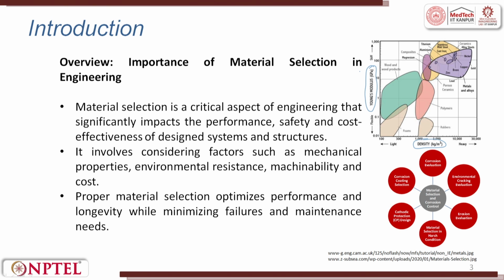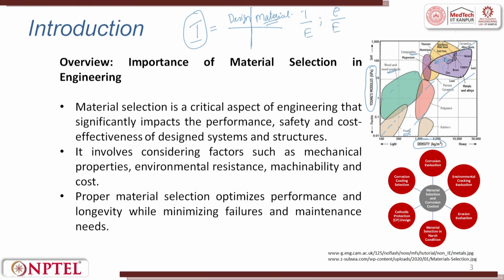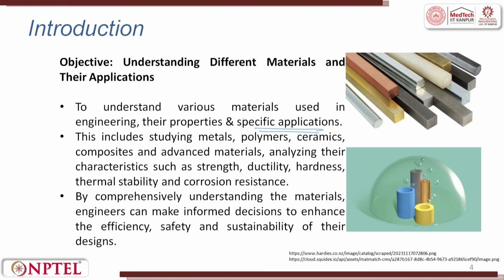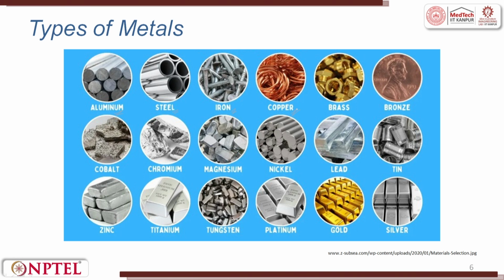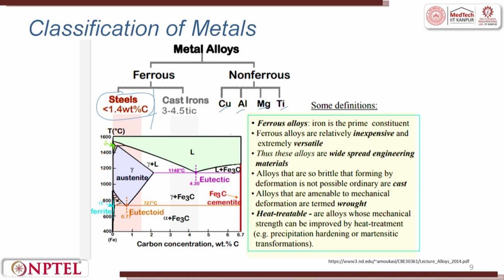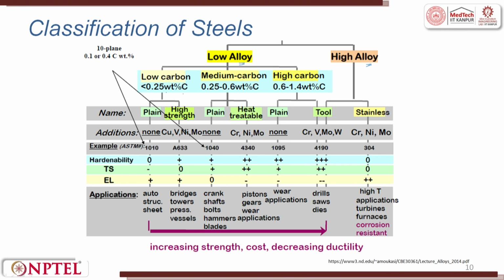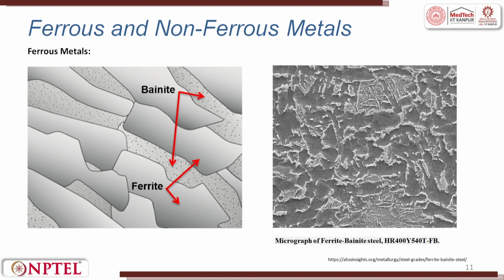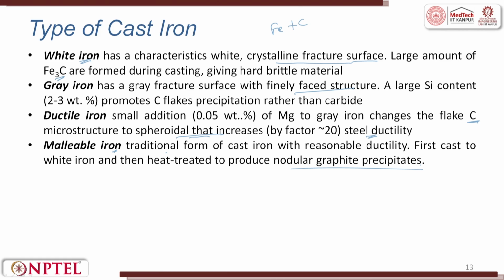Lecture 22 : Materials, Metals and Composites (Part 1 of 2)